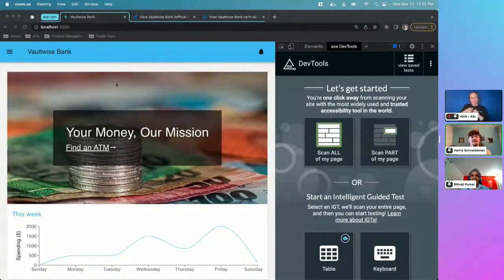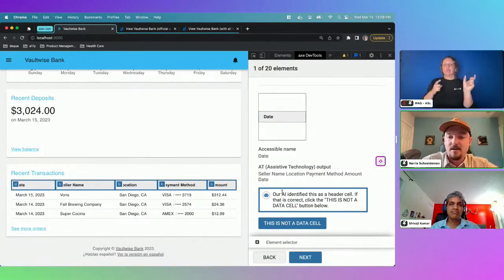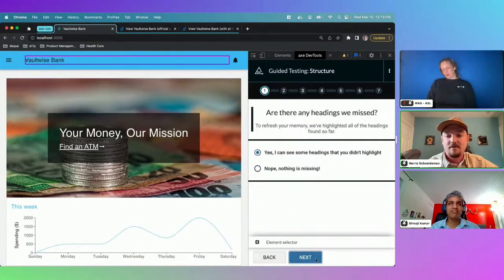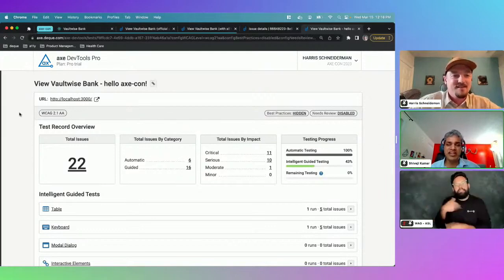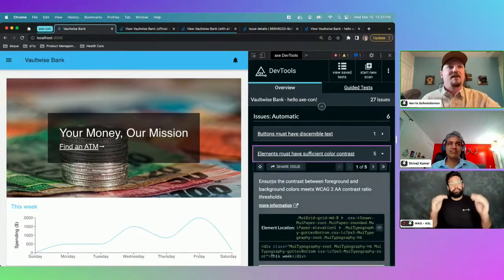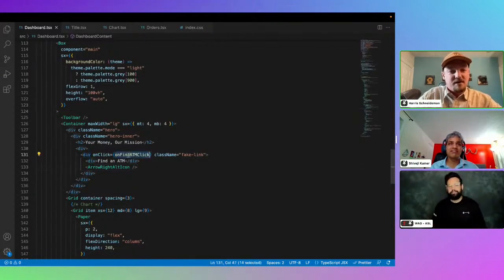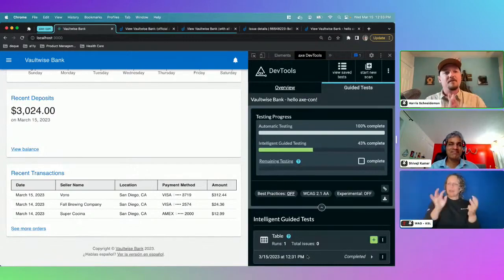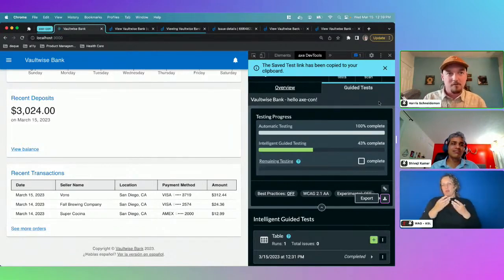Extensive Testing and Reporting with axe DevTools - axe-con 2023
In this session, we will leverage the axe DevTools Browser Extension to perform a comprehensive test of a single page and create reports. The reporting capability is critical for tracking progress and maintaining project timelines. It is also important to build scalable enterprise-level accessibility programs and meet different requirements of risk and compliance.

This session was in the Development Track.

-Harris is a web developer with a strong passion for digital equality. He works at Deque Systems as the Senior Product Manager of axe DevTools building awesome web applications. He wrote Cauldron (Deque’s pattern library), Dragon Drop, and is the lead developer on axe DevTools Pro. When he is not at work, he still finds time to contribute to numerous open source projects.
-Shivaji is currently working as an accessibility manager for the U.S. Bank and combines a rare blend of first-hand assistive technology user experience and A11Y industry background. He has previously led initiatives to develop and procure accessible technologies in the sectors of state government, higher education, and corporate. At U.S. Bank, he manages a team of A11Y SMEs to deliver enterprise-wide training, tooling, testing, and defect remediation. Working with cross-functional teams of technology, design, risk, and compliance, Shivaji also contributes to the development of U.S. Bank’s A11Y policies, standards, and processes.